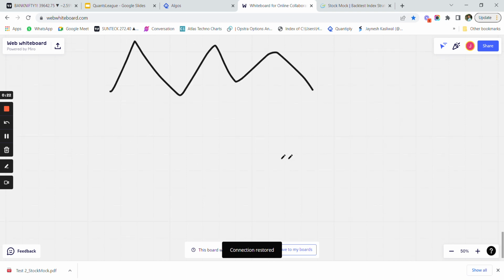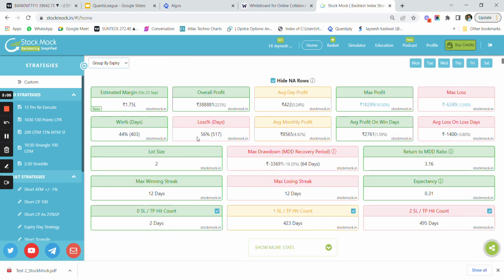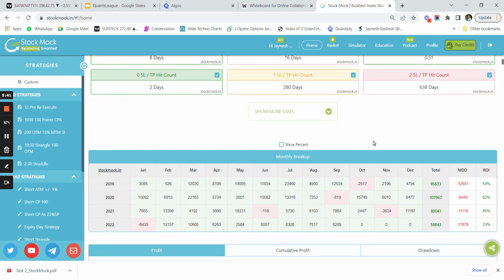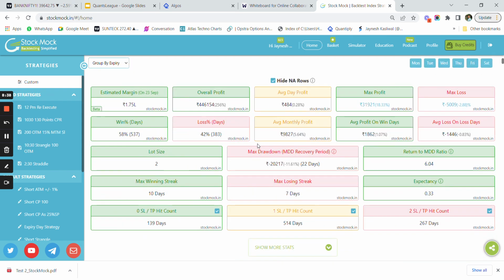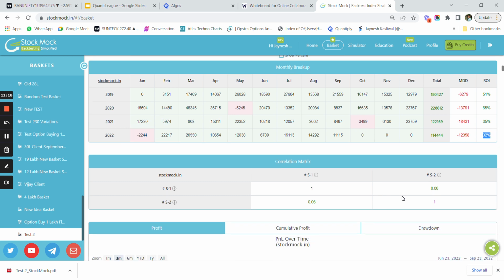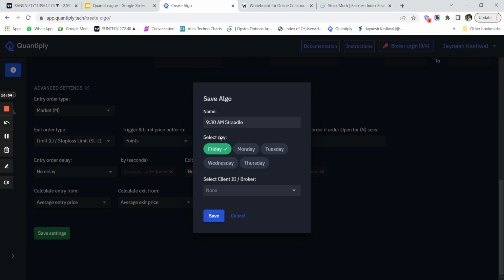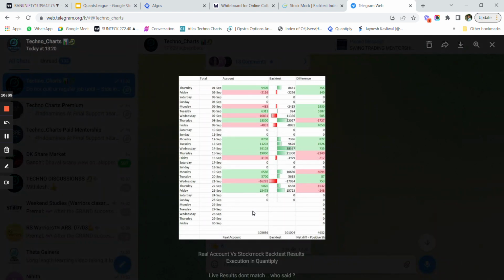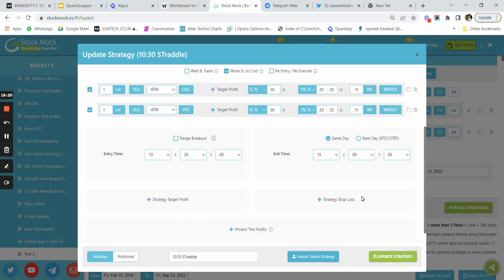How to Start ALGO TRADING ? | Option Selling | 100% Profitable Strategy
Dm 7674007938 for Algo Trading Details !